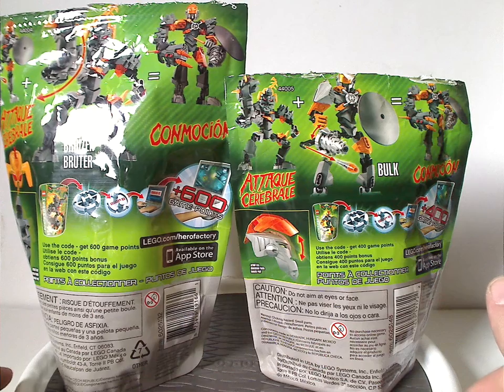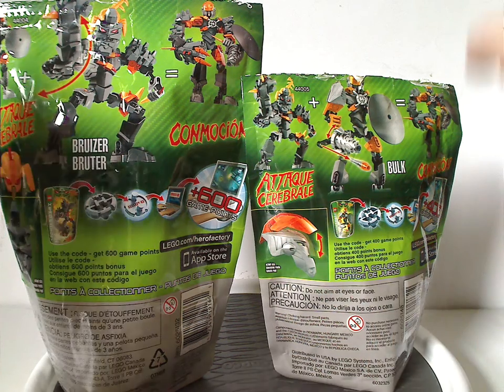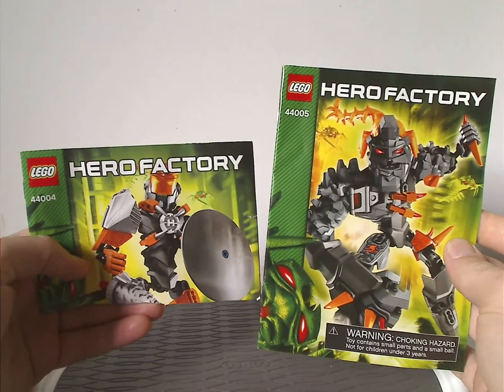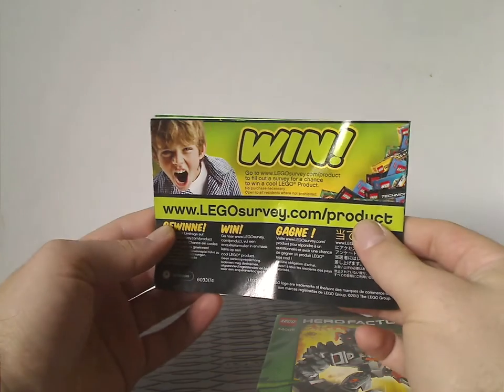Lego Hero Factory Review: Brain Attack: Bulk & Bruiser 2013